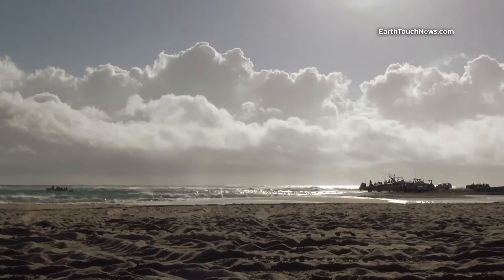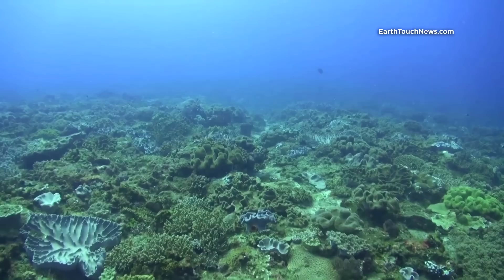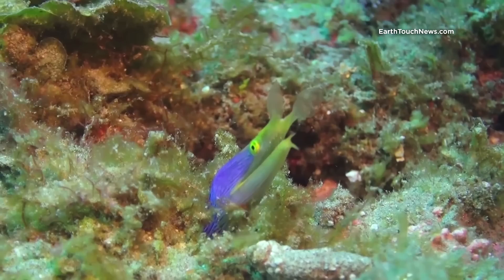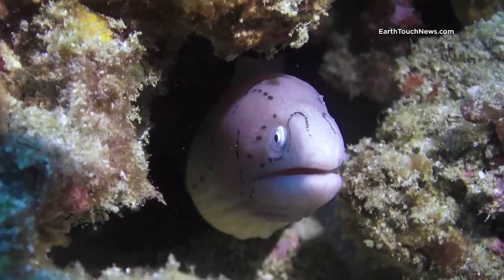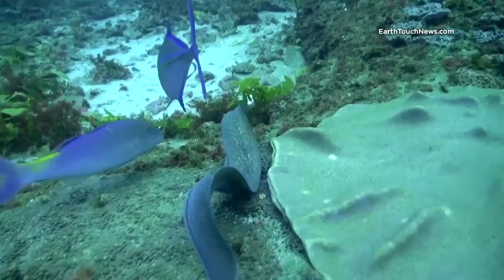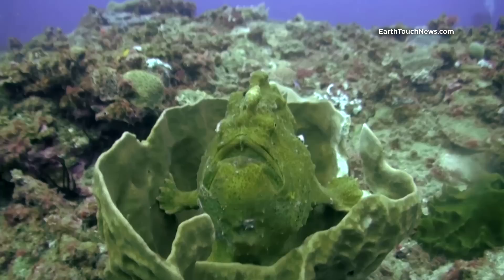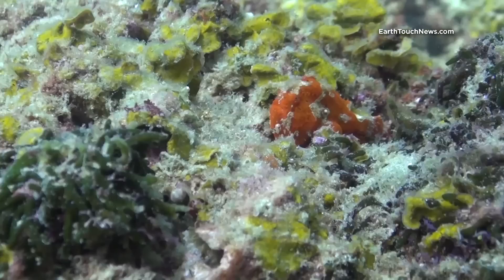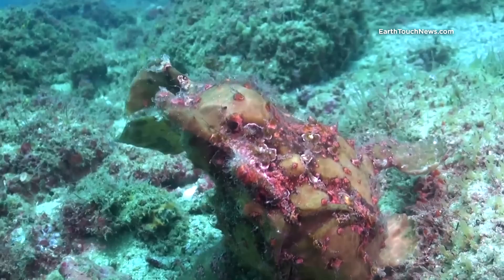Eel and reef fish team up to form hunting pack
Watch an eel team up with three reef fish to form a formidable hunting pack and check out the bizarre-looking frogfish as it ‘hops’ through the water. Underwater cameraman Bart Lukasik is in for an awesome dive after he braves a hair-raising boat ride in South Africa’s Sodwana Bay.